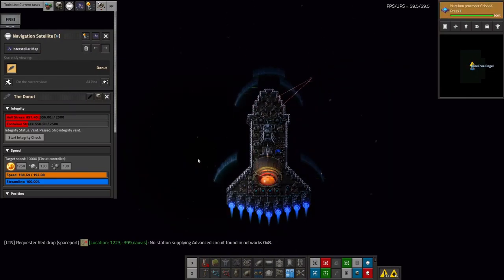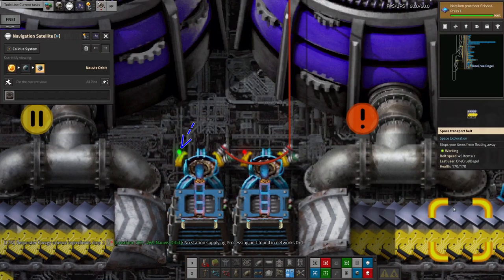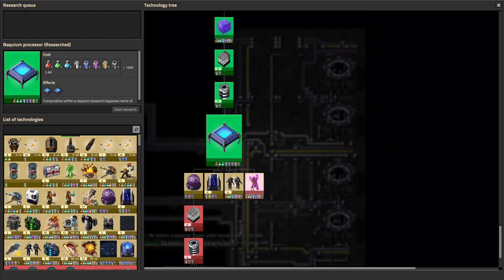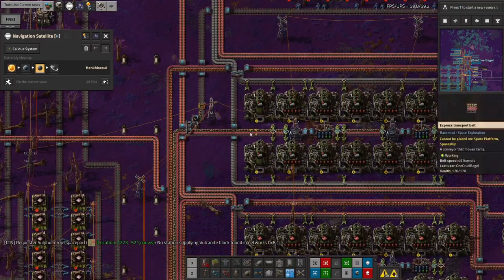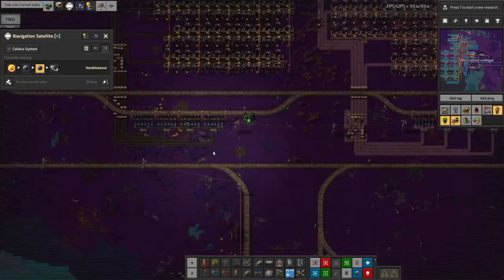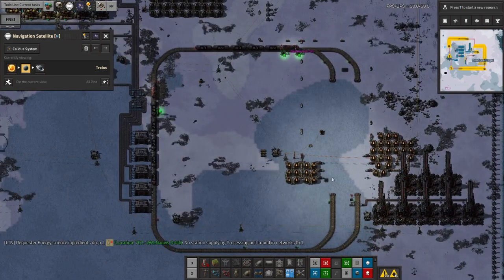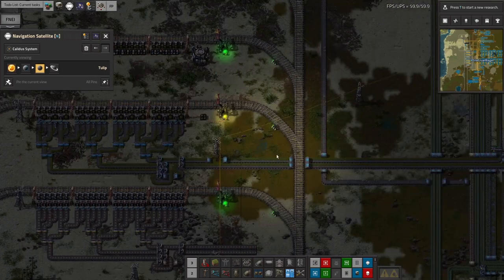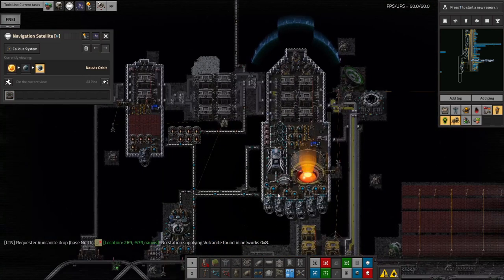S5-E19 - Going Deeper - Laurence Plays Factorio: Space Exploration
Deep Space Science 3 is now a thing! It's needed a few new bits and pieces to be made (Naquium tesseracts are expensive!) and I'm seeing a few bottlenecks, but it's working! I also ran around fixing up some other areas of the factory trying to smooth things out a bit. It's going well!